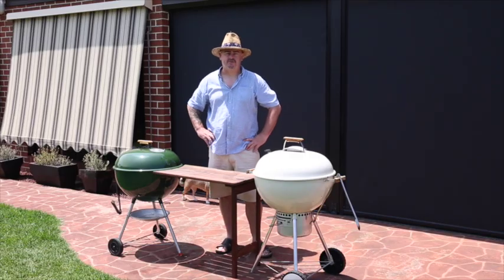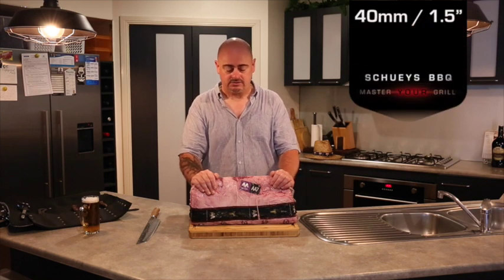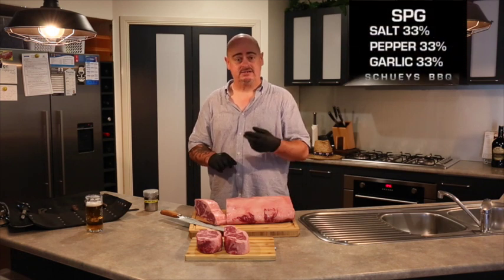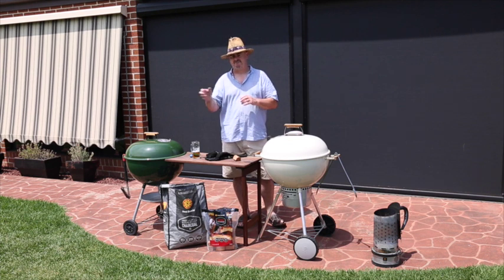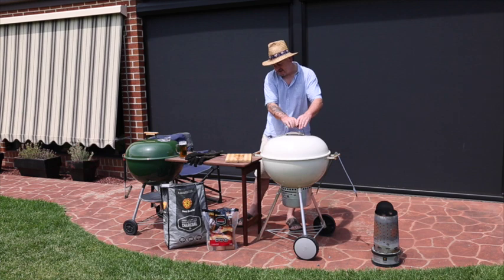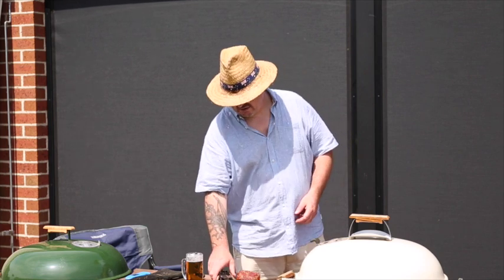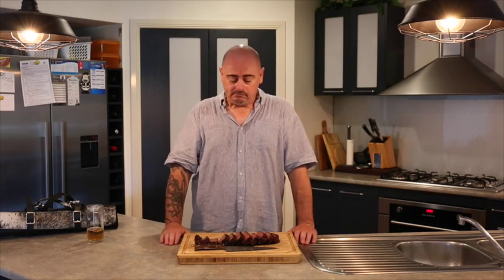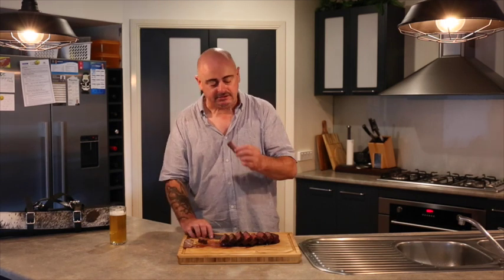Reverse Seared Wagyu 7+ Porterhouse Steak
Welcome to Schueys BBQ, where I want to help you Master your Grill. and your steak.

In today's cook I'll be barbecuing a Reverse Seared Wagyu 7+ Porterhouse Steak. This is Australian beef at its best, colour, texture, fat marbling and taste.

I'll be reverse searing this over some lump charcoal and cherry wood for that smokey flavour. I'll be taking this to a medium rare internal temp and then searing it over roaring lump charcoal.

In this video, you'll learn the tips and tricks to help you Master Your Grill.